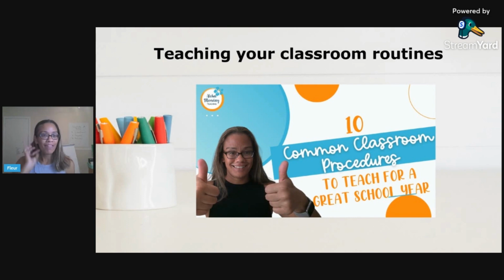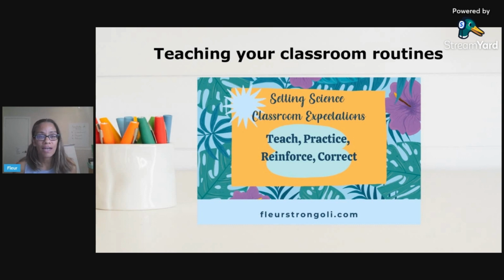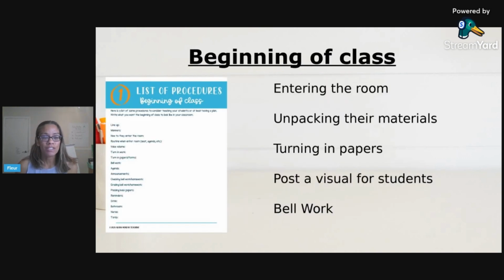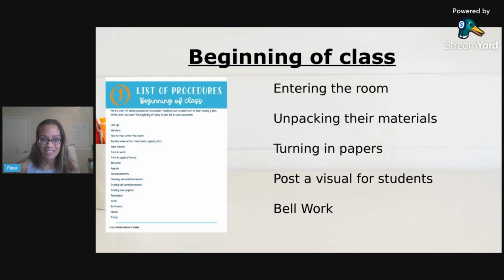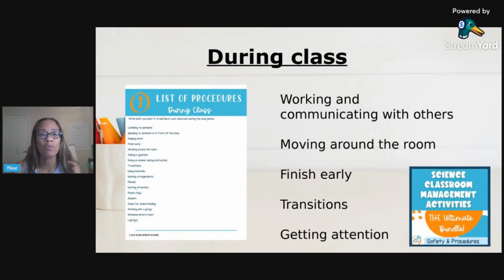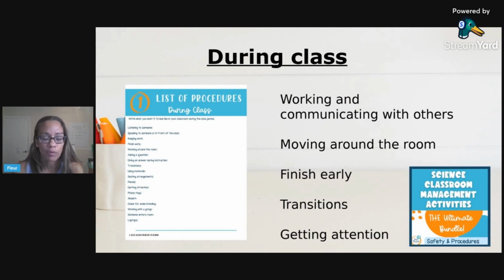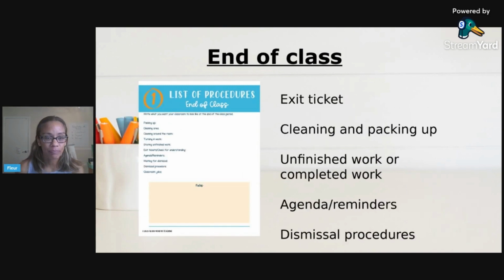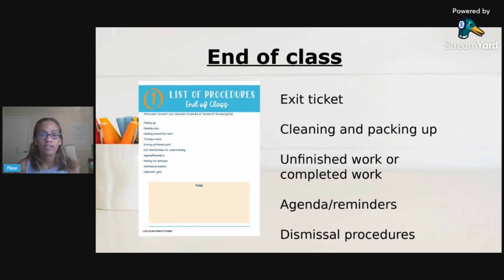What are the Important Routines for Classroom Management in Science Class?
On any given day in Science class, we know that there are important routines for classroom management.  But what are they, and how do we teach and use them when we are doing different activities?

In this series, we will go over the different parts of our Science class (beginning, middle, and end) and the important routines for classroom management each day.

This is the first video of the Routines for Classroom Management in the Science Class series.  In this video I’ll give an overview of the different routines that we need to teach and utilize during our classes.  We will talk about routines at the beginning of class, middle, and end of class.

➡️FREE GUIDES to help you  in your Science Classroom!

✔️Plan Your Science Unit in LESS Time with 3 Simple Steps

✔️7 Daily Must-Do Routines to Run Your Classroom Like a Pro!

What are the Important Routines for Classroom Management in the Science Class?